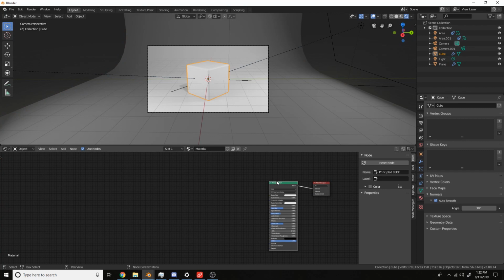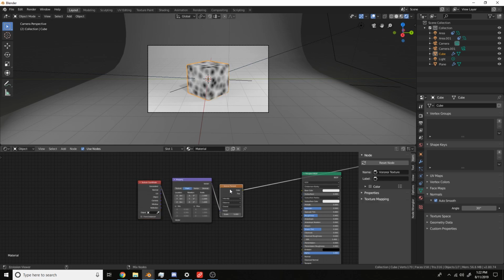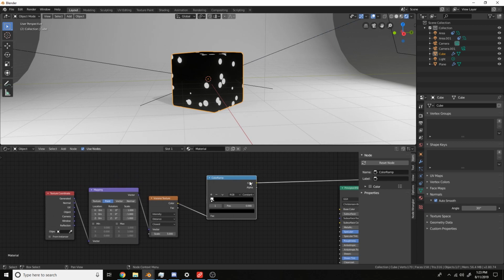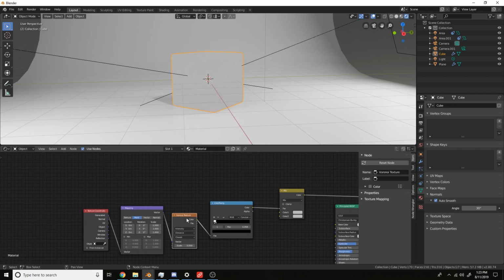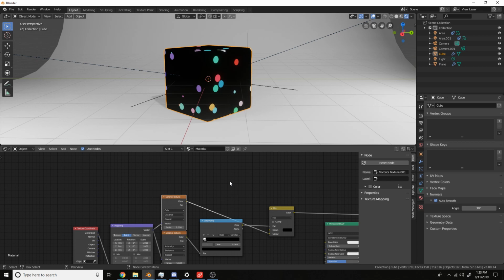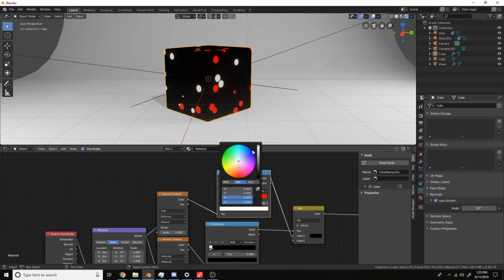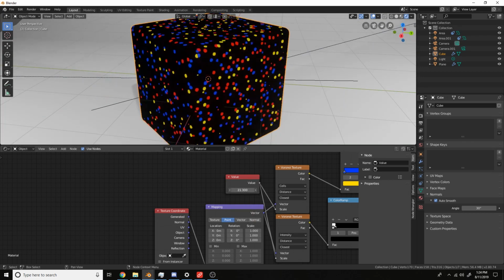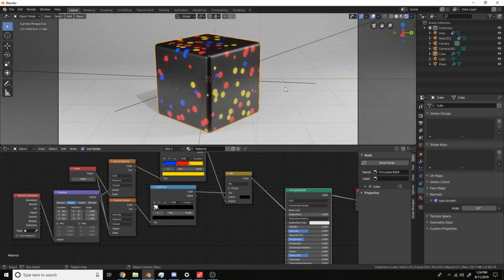Polka-dots in Blender (Procedural Material)